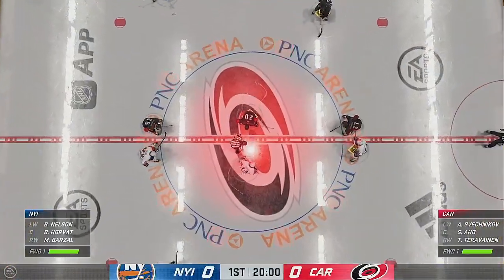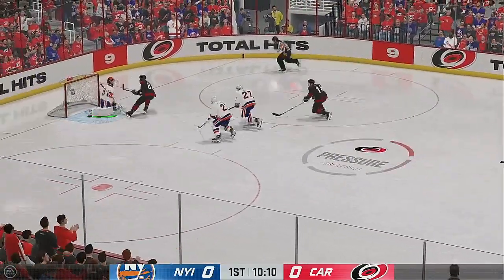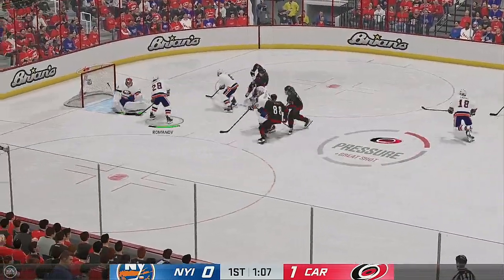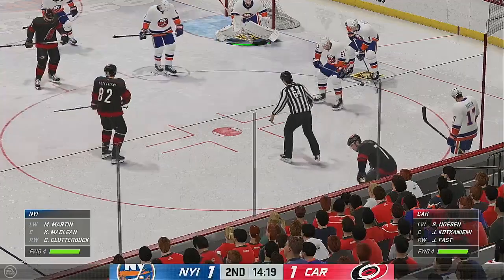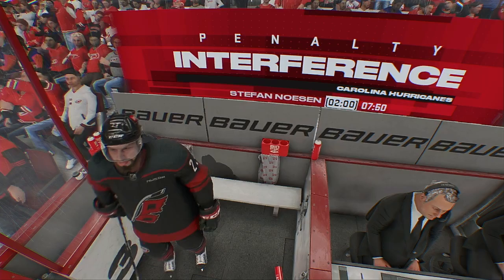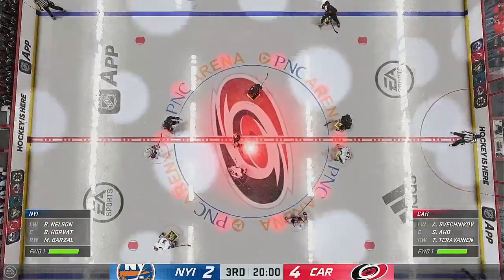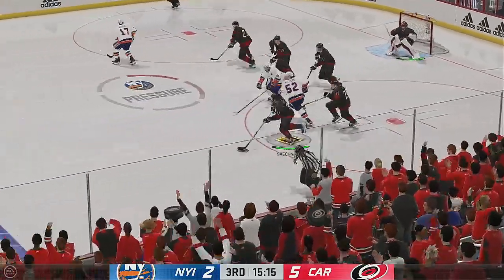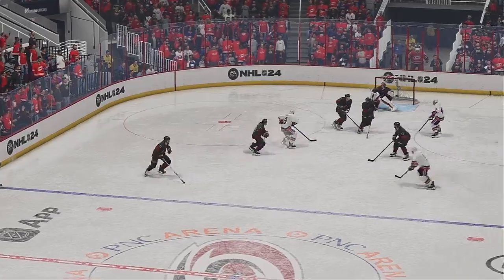NHL 2024 Stanley Cup Playoffs Metro Division Semi Finals Game 5ive New York Islanders @ Carolina Hur